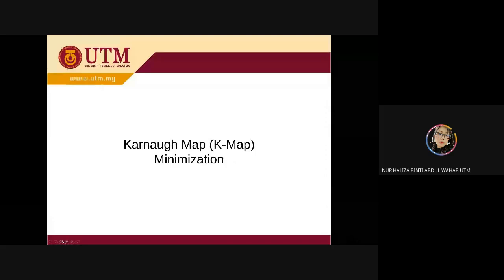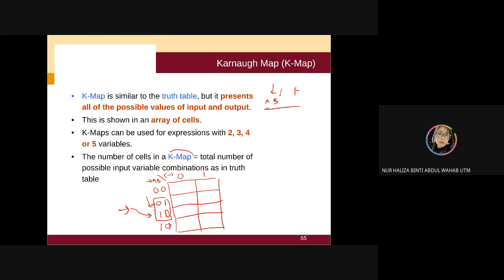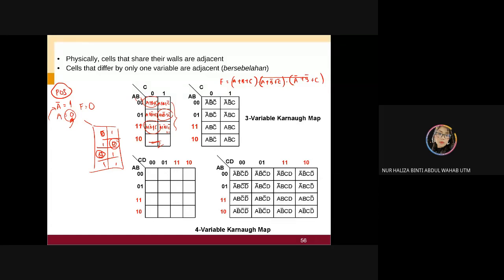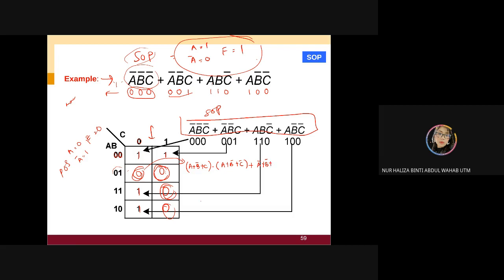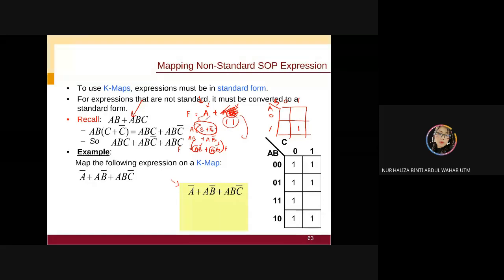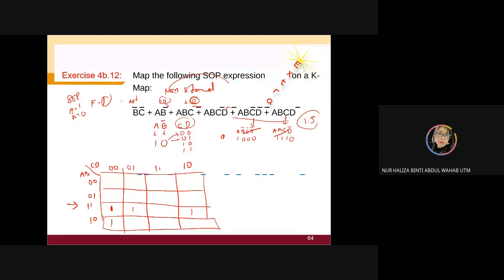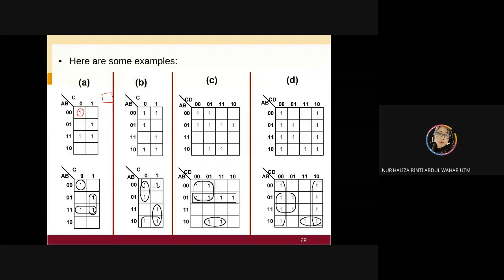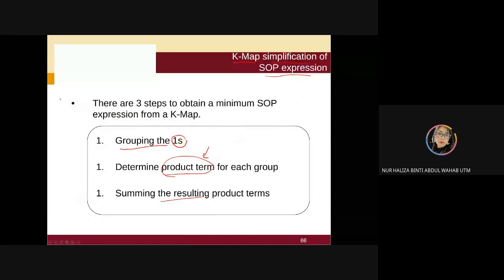Module 04 K-MAP Section 06 digital logic